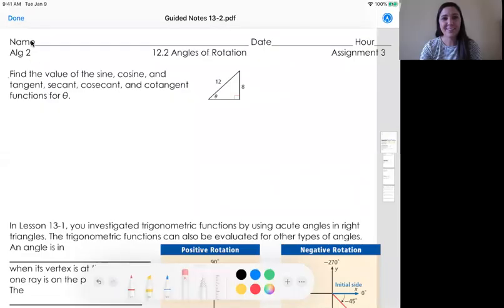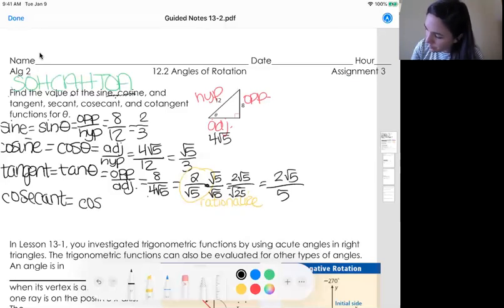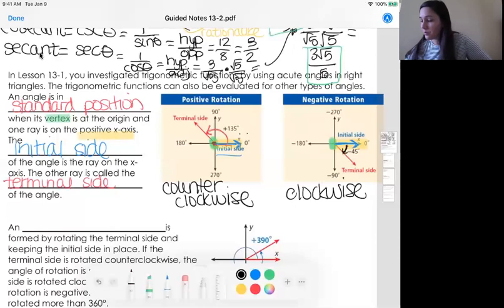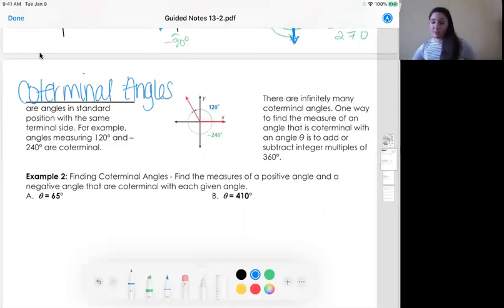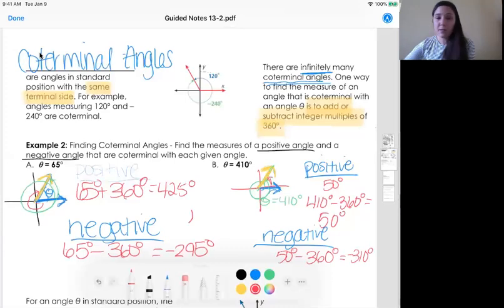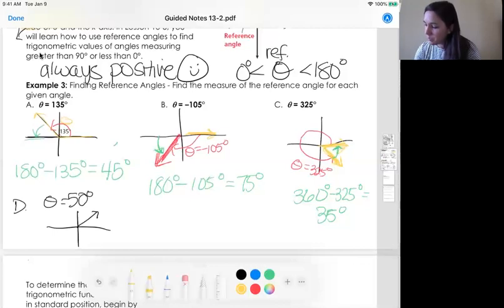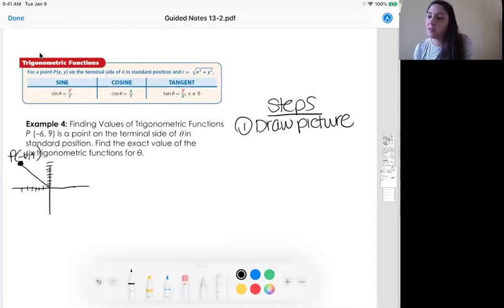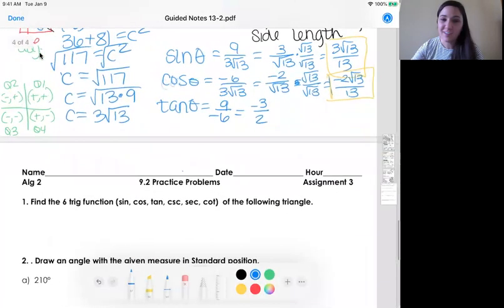Algebra 2 Angles of Rotation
In this video you will learn about the six trigonometric functions and angles of rotation.